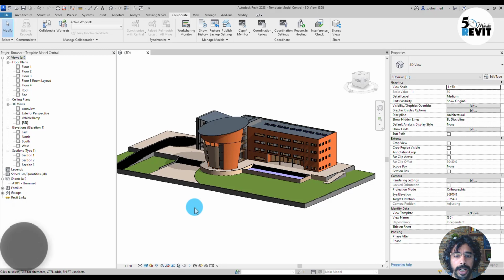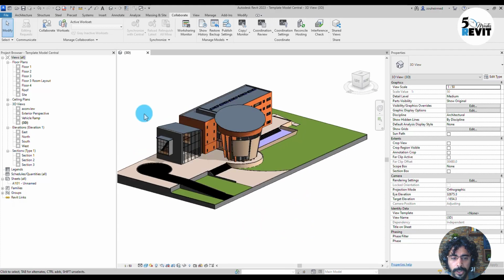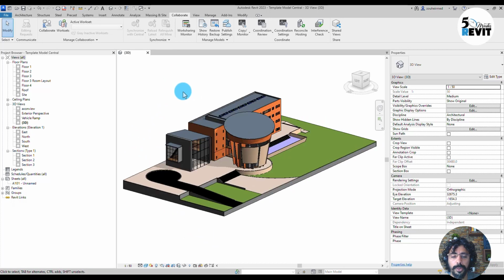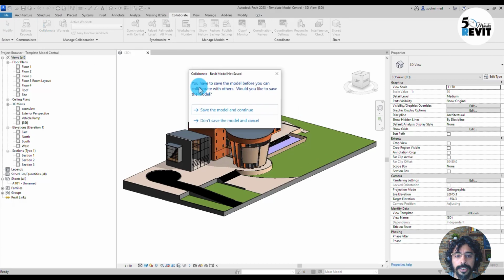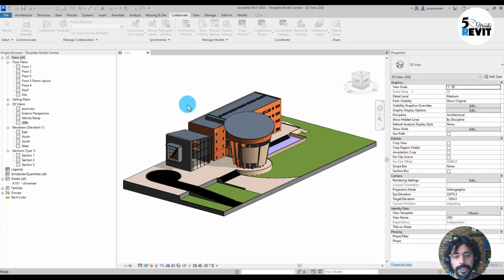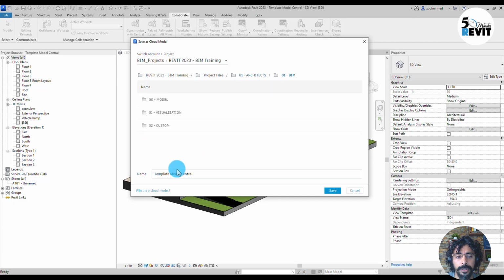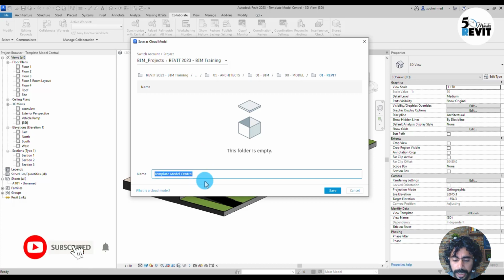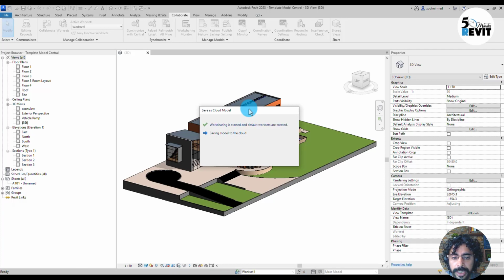REVIT Model Cloud Worksharing in BIM 360 - ACC Platform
In this 5 minutes Revit, We create REVIT Model Cloud Worksharing in BIM 360 /ACC Platform
Revit
Building Information Modeling (BIM)
3D modeling
Architecture
Engineering
Construction
Design
Collaboration
Family editor
Parametric design
Documentation
Analysis
Rendering
Autodesk
BIM
Building Information Modeling
Construction
Architecture
Engineering
Collaboration
Virtual design and construction (VDC)
Data management
3D modeling
Clash detection
Interoperability
Facility management
Information exchange
Revit
3D modeling
Architecture
Engineering
Construction
Design
Collaboration
Family editor
Parametric design
Documentation
Analysis
Rendering
Autodesk
BIM
Building Information Modeling
Construction
Architecture
Engineering
Collaboration
Data management
3D modeling
Clash detection
Interoperability
Facility management
Information exchange